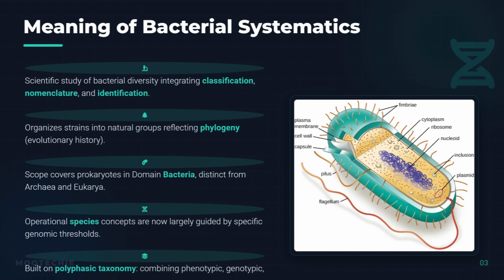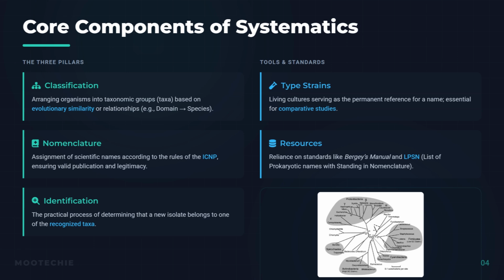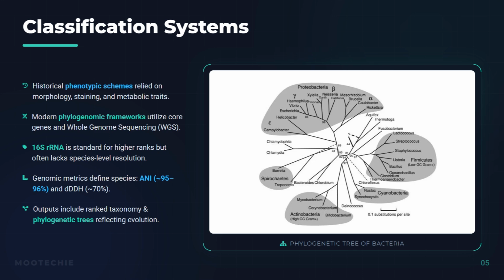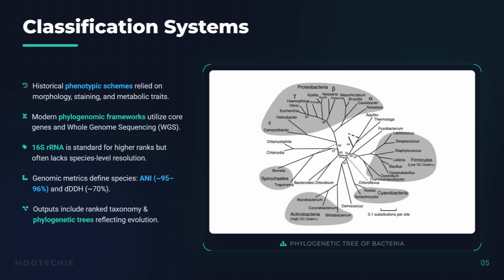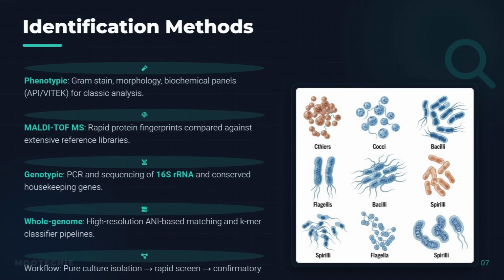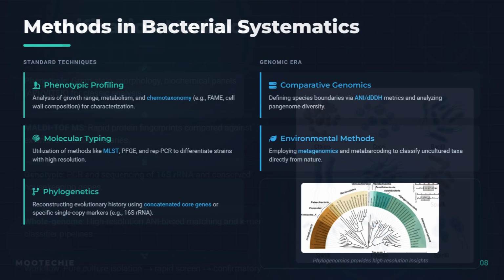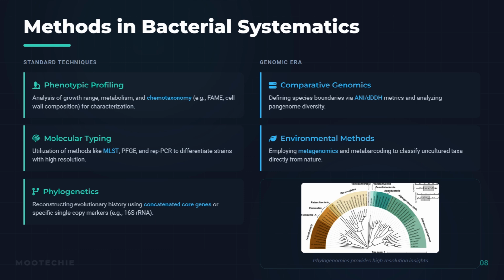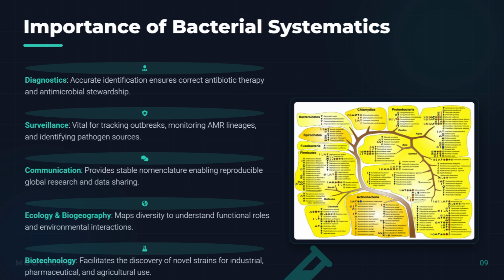Systematics of Bacteria Explained | Classification, Nomenclature & Identification | Mootechie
Bacterial systematics is the scientific framework that helps us understand, organize, and accurately identify the immense diversity of bacteria. In this video, we explore the science of bacterial systematics, focusing on its three core pillars: classification, nomenclature, and identification. You’ll learn how bacteria are grouped based on evolutionary relationships, how scientific names are assigned under international rules, and how unknown isolates are identified using classical and modern techniques. The lesson covers phenotypic methods, molecular tools, phylogenomics, whole genome sequencing, ANI and dDDH thresholds, and the polyphasic approach that integrates all lines of evidence. Key standards such as Bergey’s Manual of Systematic Bacteriology and the International Code of Nomenclature of Prokaryotes are also explained. Designed with clean visuals and scientific minimalism, this session is ideal for microbiology, life science, ICAR, dairy, food, and biotechnology students, as well as exam preparation.